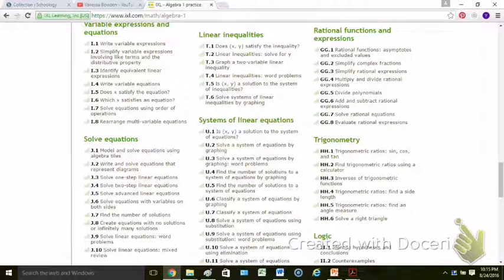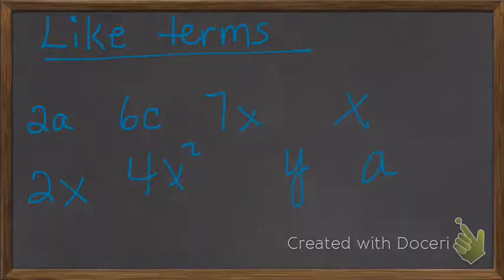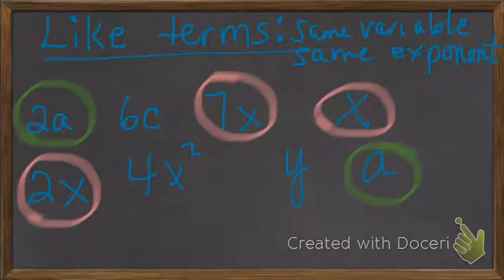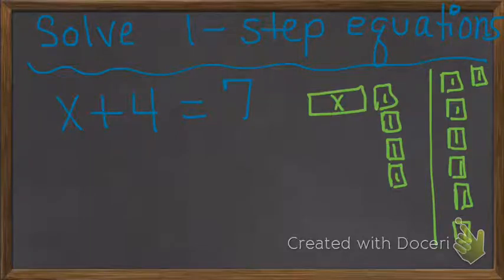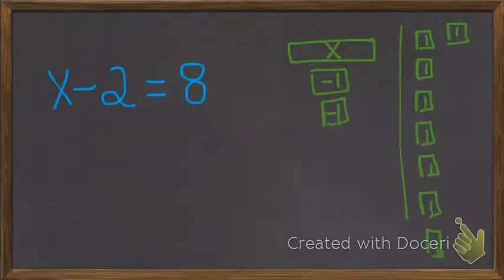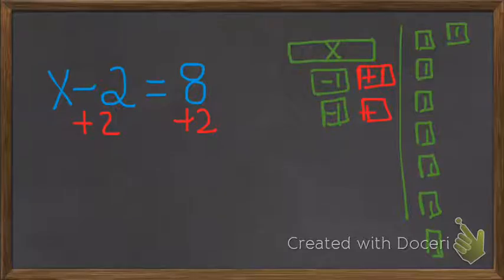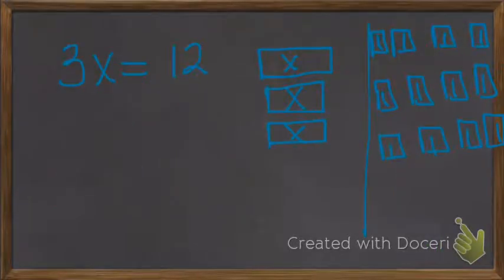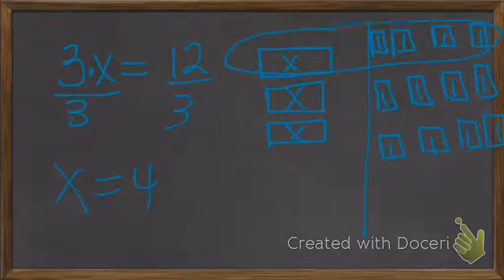one step equations